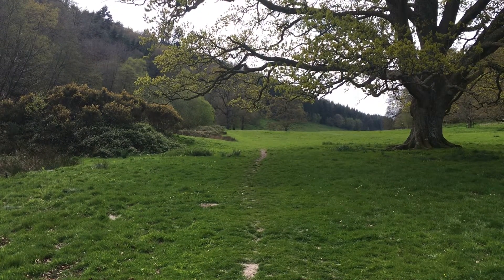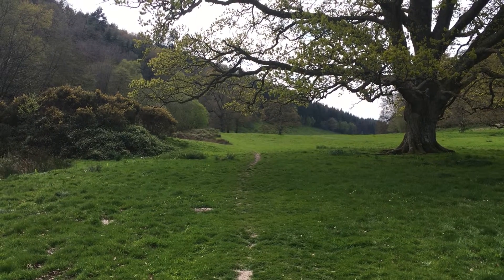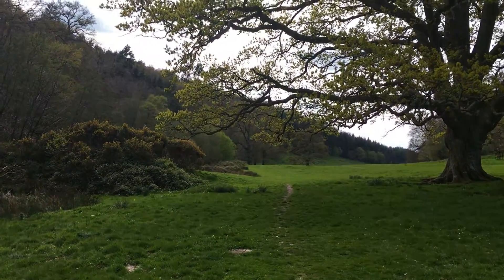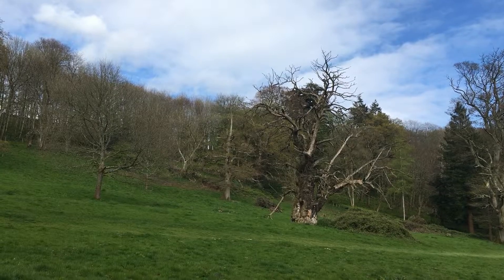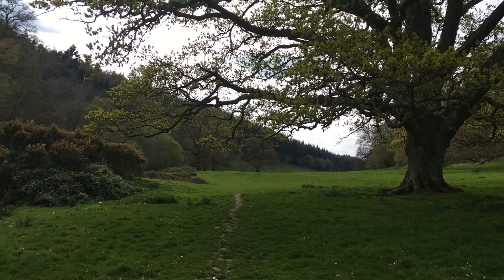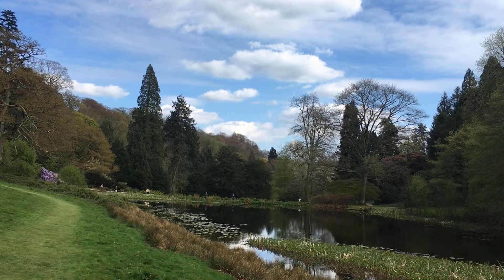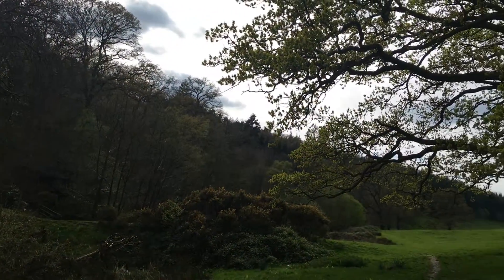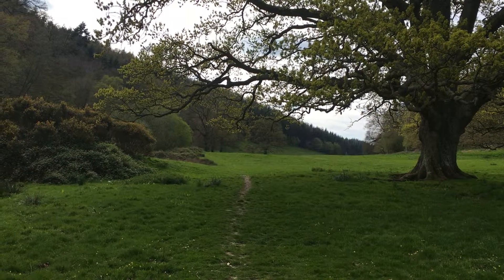Today I'm at Stourhead Gardens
This is the area of natural beauty on the edge of Stourhead gardens in Wiltshire -Enjoy